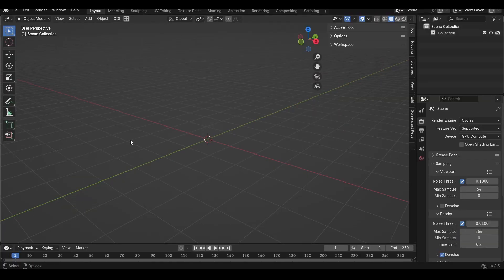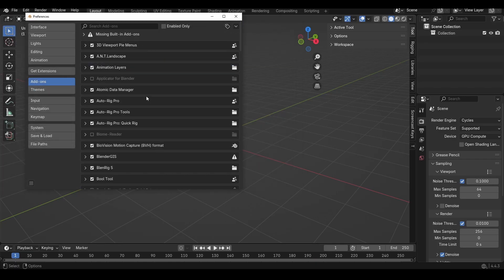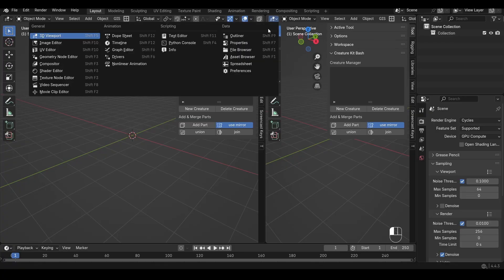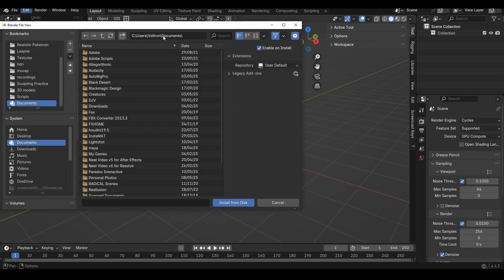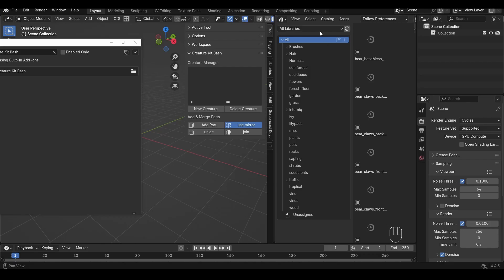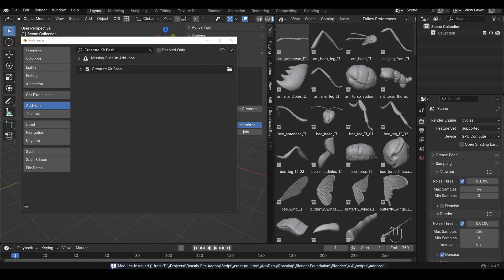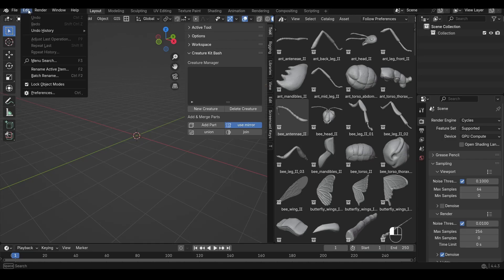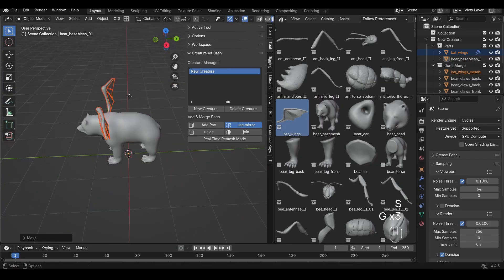Creature Kitbash - Installing the addon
Gumroad uses Region Discounts - prices on Gumroad may be lower in your country.

In this tutorial we'll install the Creature Kitbash addon.